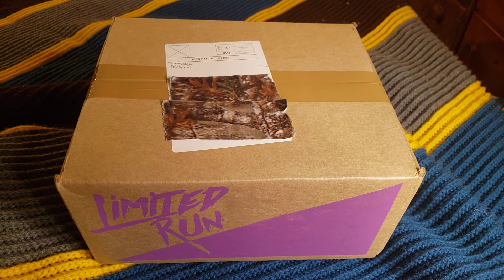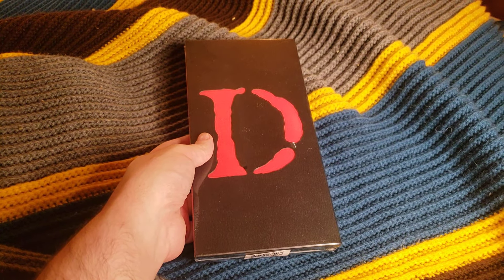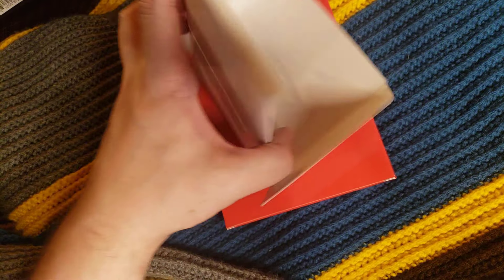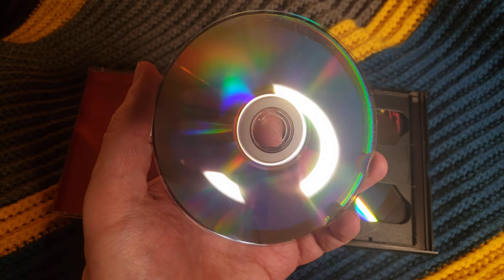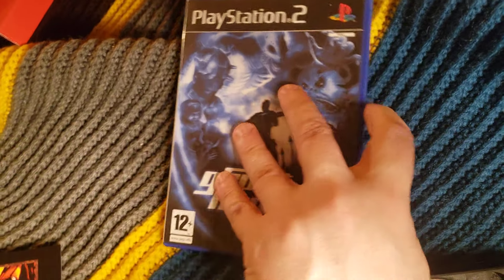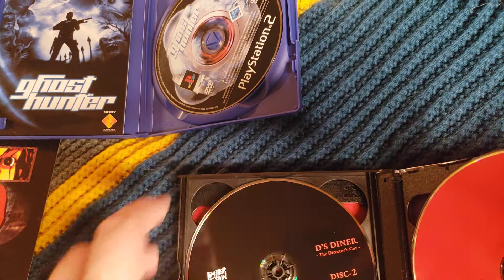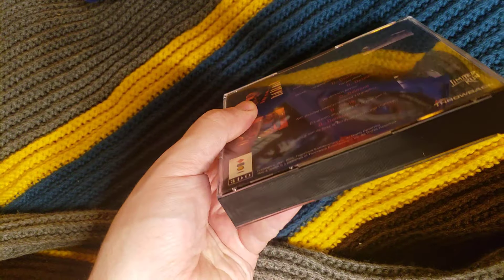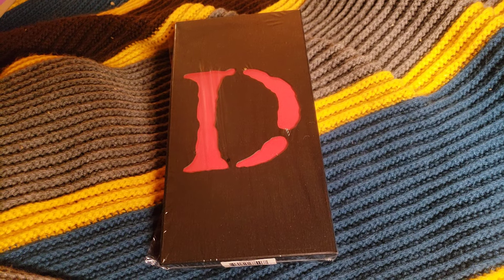Limited Run Games' D comes up short, CONFIRMED! D: The Game Collector's Edition. It's also floppy.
Limited Run Games' release of D: The Collector's Edition has CHEAP burned discs instead of pressed discs. How did they allow this to happen?